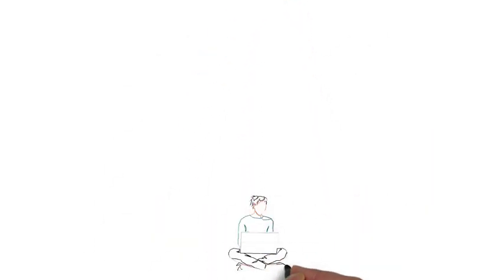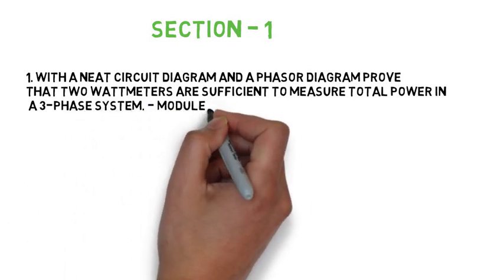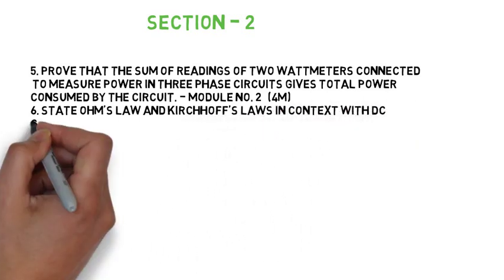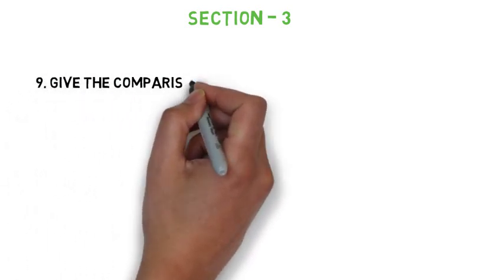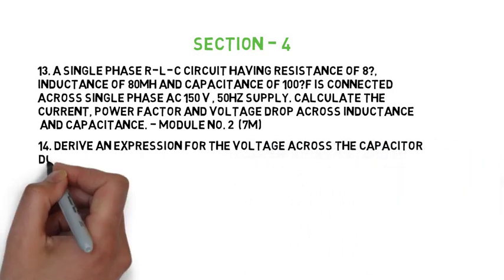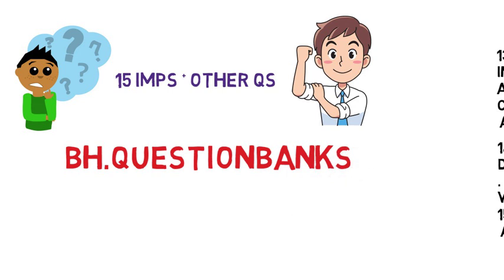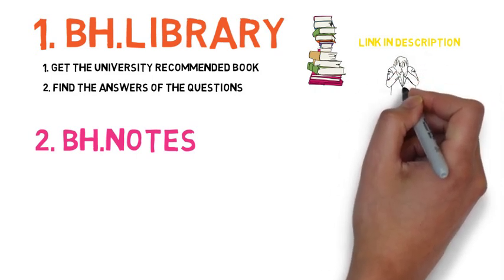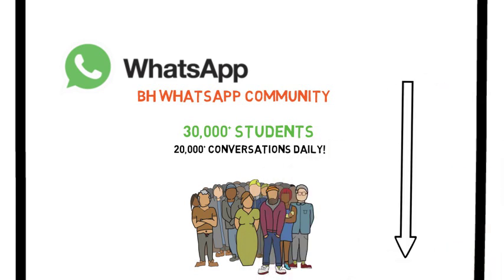BEE (3110005) [1st Year GTU IMPS Questions with Solutions] Join Whatsapp group link in Description.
All the Important resources for your First-year are available in the Brainheaters app.

We have added :
Bh.Library ( Reference Books ) ✅
Bh. Question banks ✅
Bh.How to pass Plans ✅
Brainheaters Community ✅

All these materials are free for the first year students only, you can access them, by creating a free account in the app. (All subjects are available)